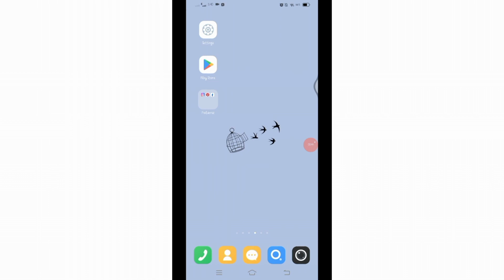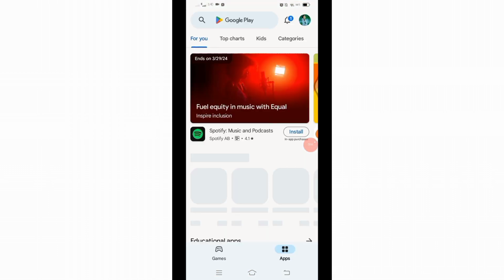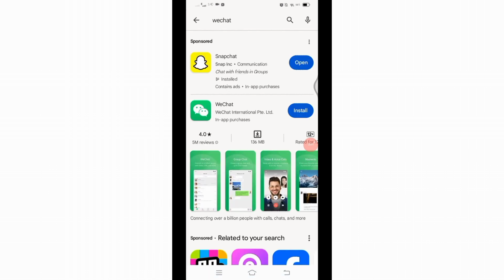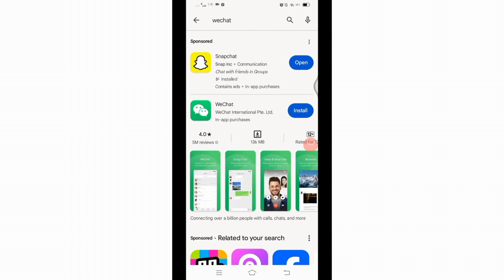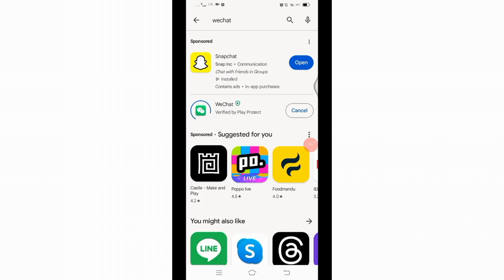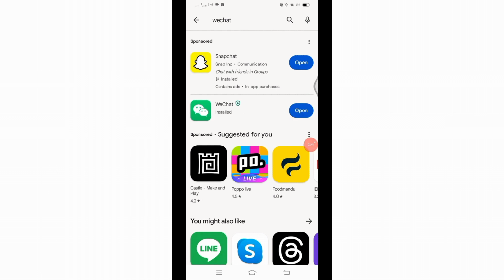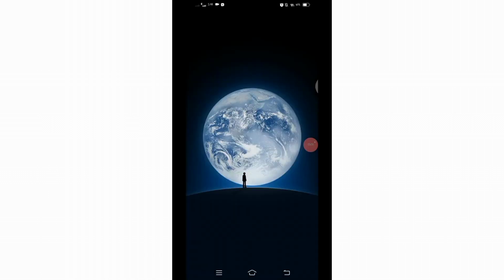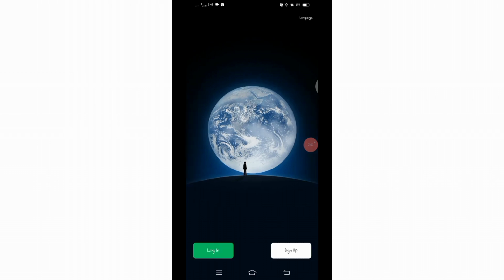How to Install WeChat App 2024 | Download WeChat App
How to Install WeChat App? Looking to connect with friends and family across the globe? Want to explore a social media platform packed with features? Then WeChat might be the app for you! This quick and easy guide will walk you through downloading the WeChat app on both Android and iPhone devices.